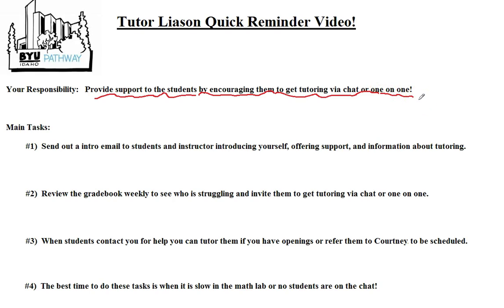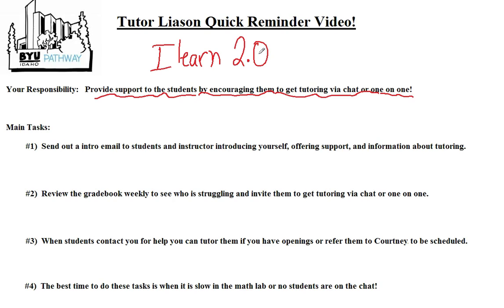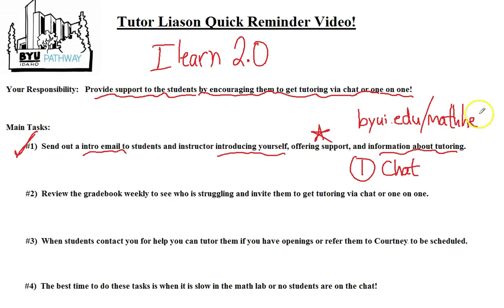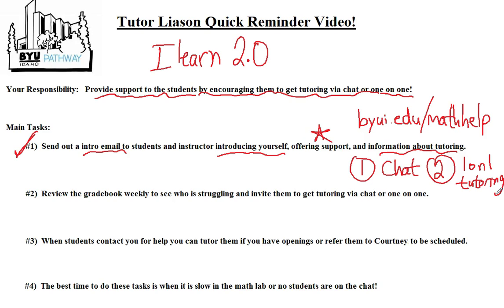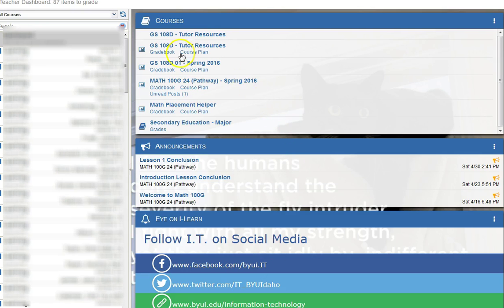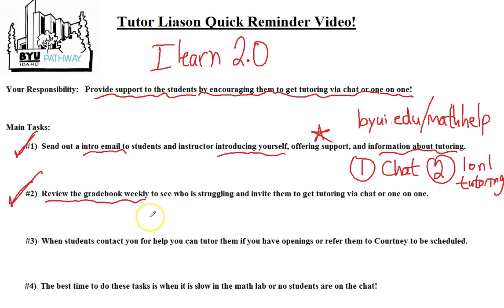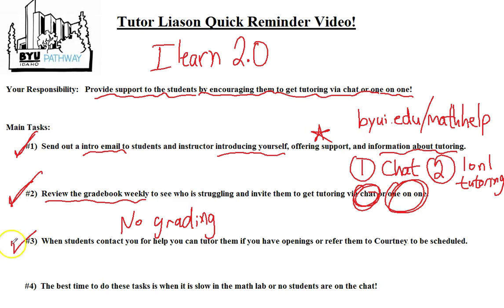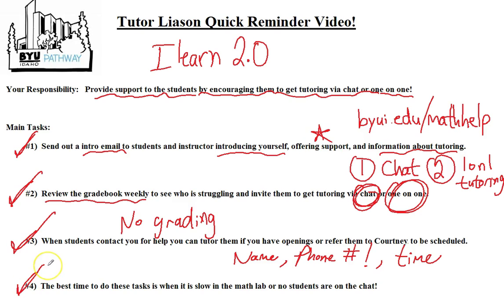Pathway Tutor Liason